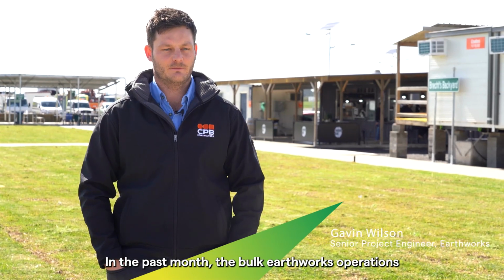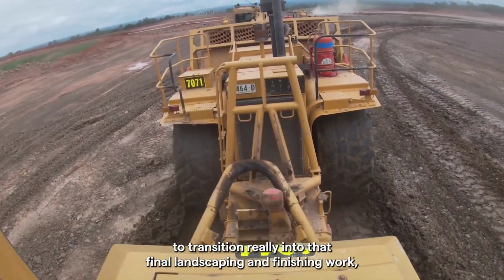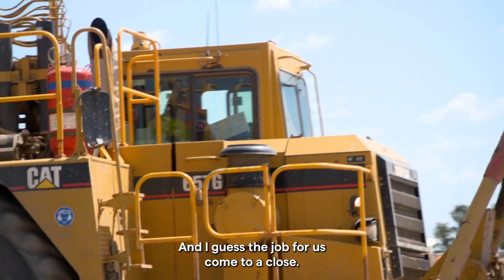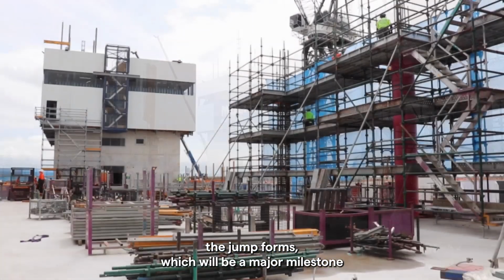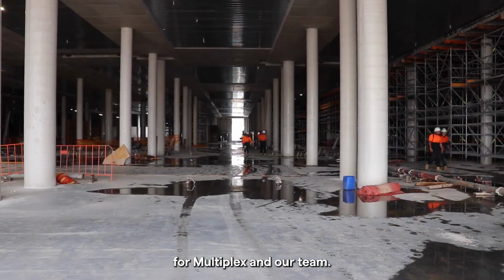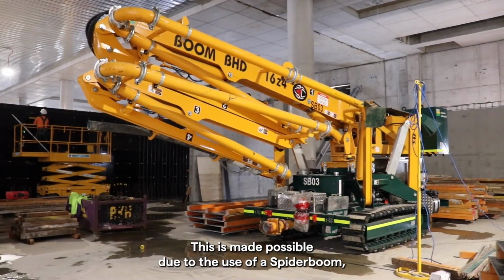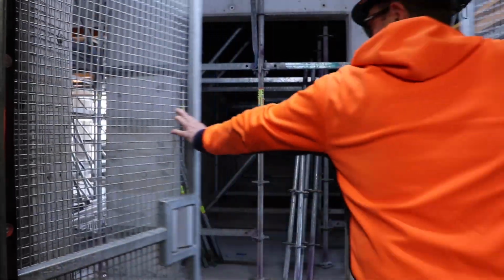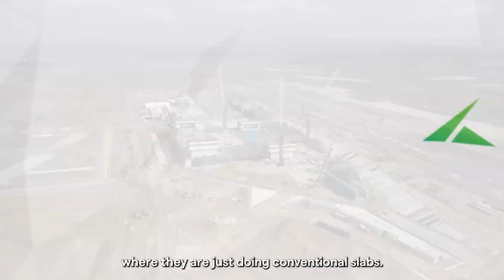September 2022 Project Update - Western Sydney International Airport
September was another action-packed month on site at Western Sydney International Airport with Major Earthworks nearing completion, a pugmill being installed for the runway and our Terminal team nearing completion of core one and core two!